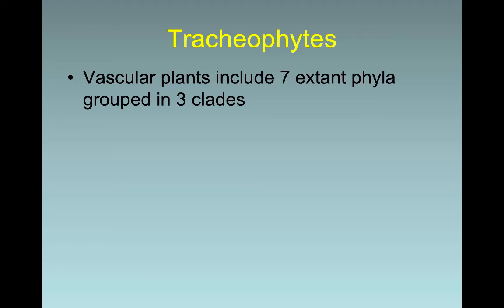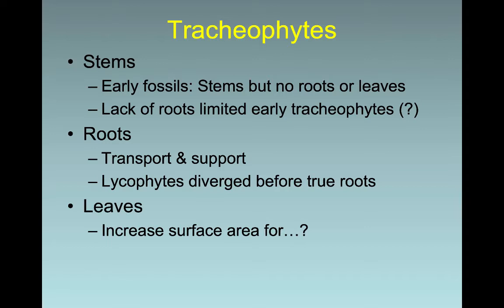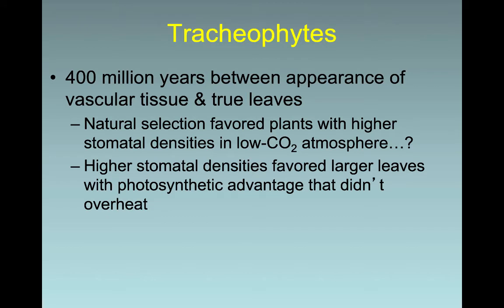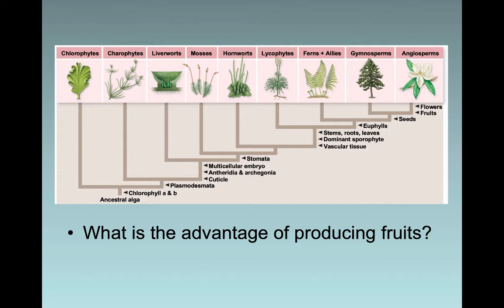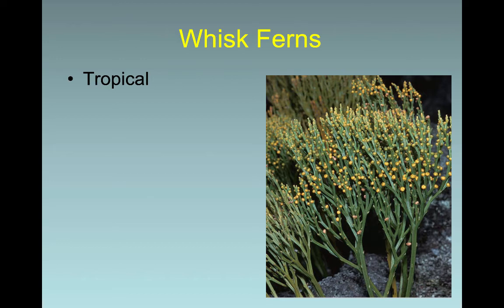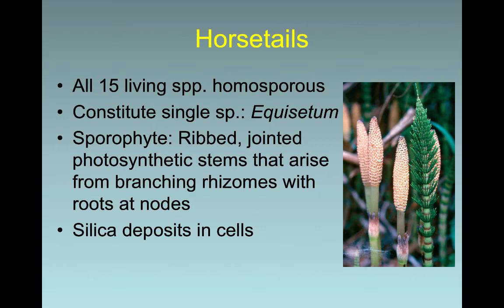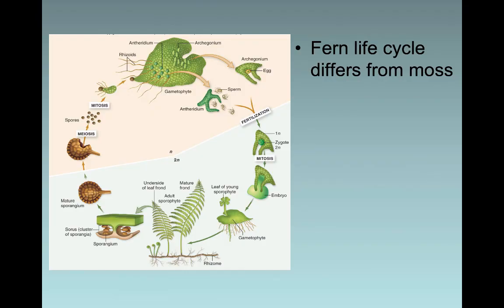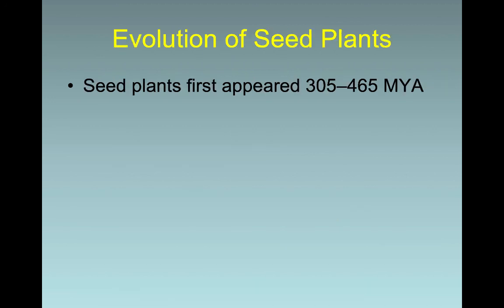Green Plants 3